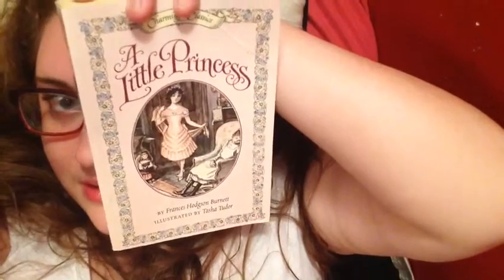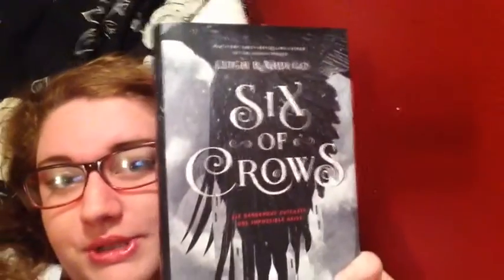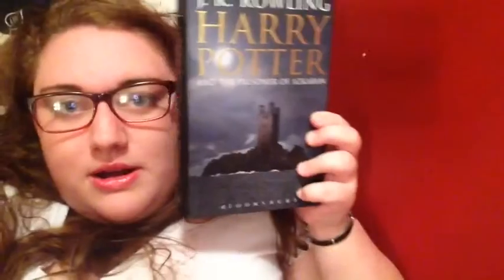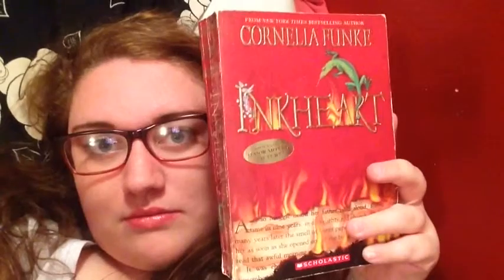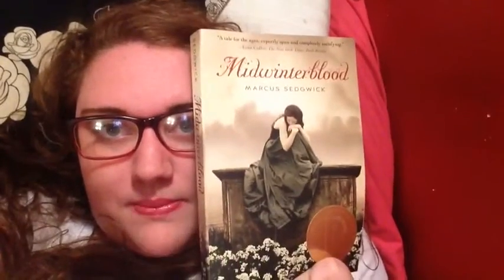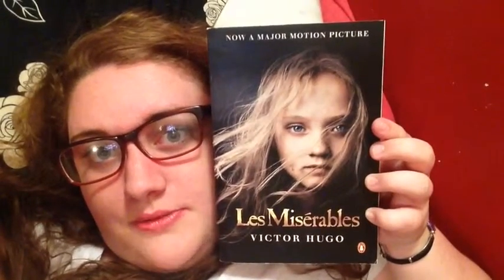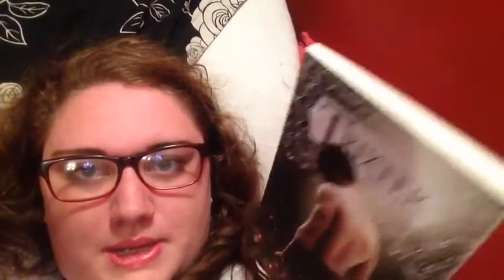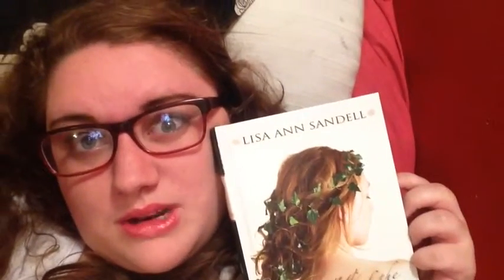Opposite Books Tag!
So yeah I mean, this is the opposite books tag, like the title says.
                                                                              Here's my other social media if you care to friendship elsewhere.

                                                                                  No books were harmed in the making of this video. I was though; several times.